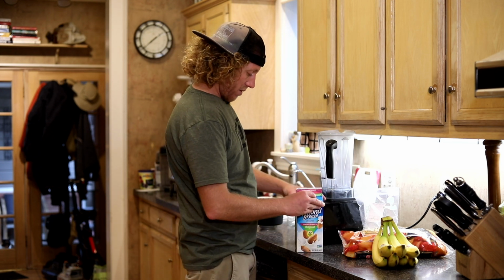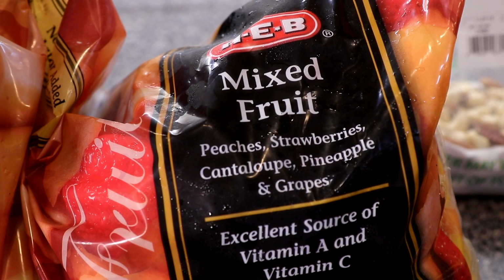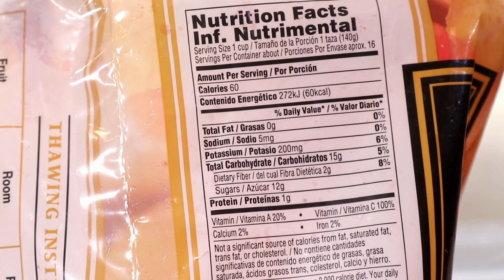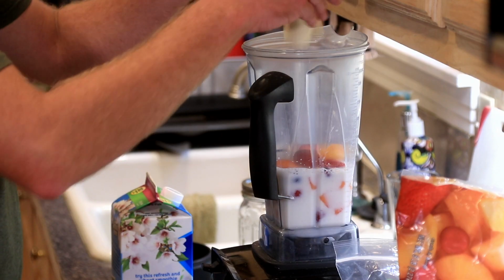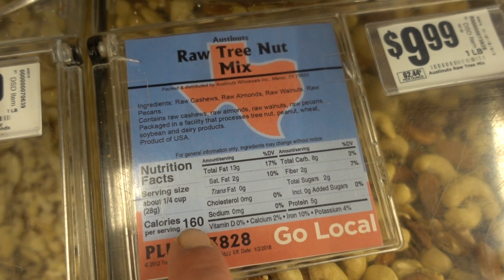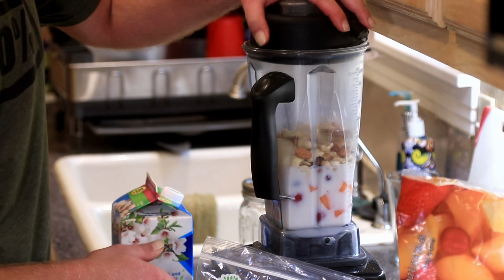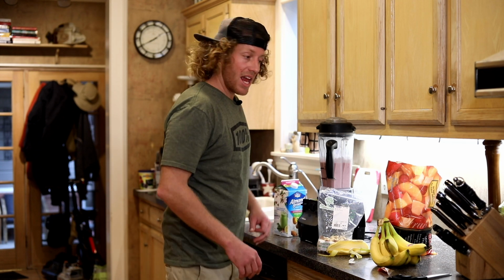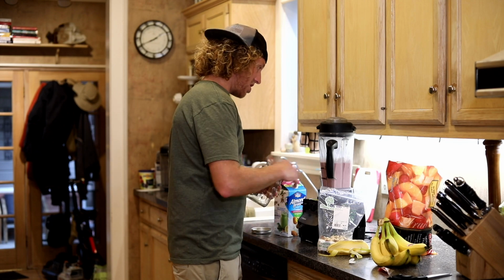John's Fruit Smoothie - Healthy Filling Meal Replacement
Nuts, Fruit, Banana, Almond Milk a complete meal replacement. All natural ingredients add up to 900 calories, 23 grams of protein, and 40 grams of sugar per quart. Ready in just two minutes this simple fruit and nut smoothie is the breakfast of champions.